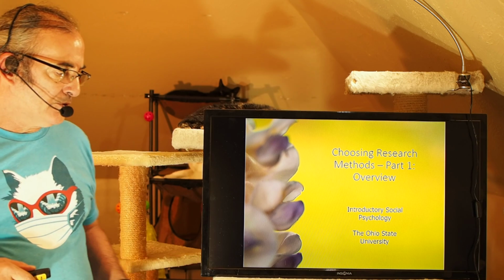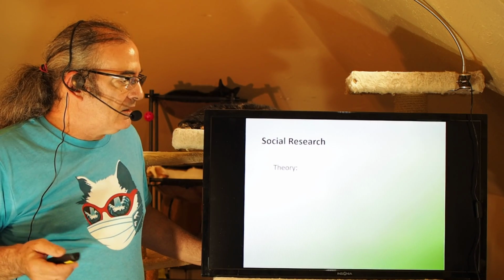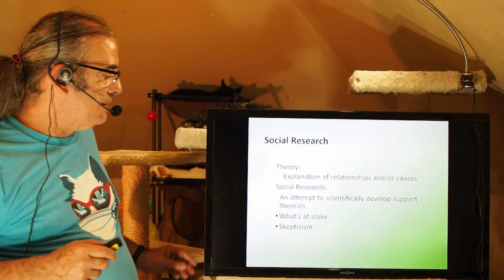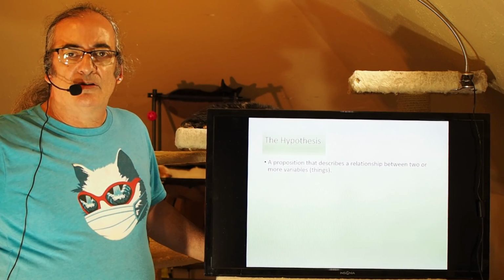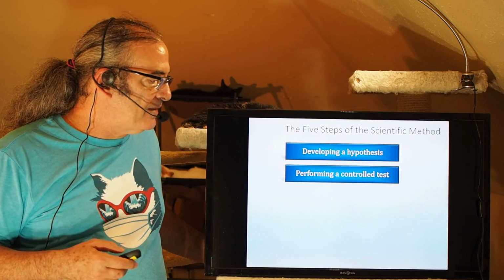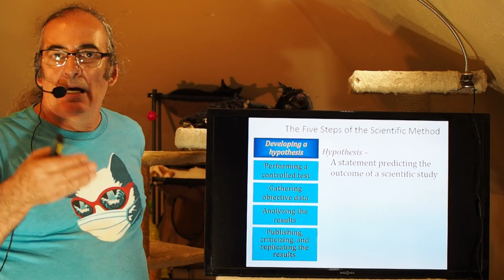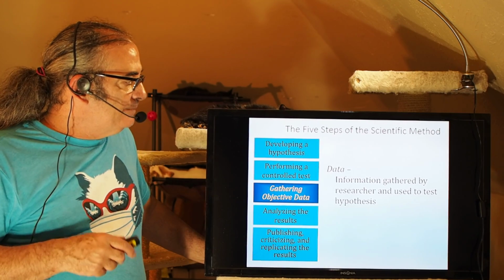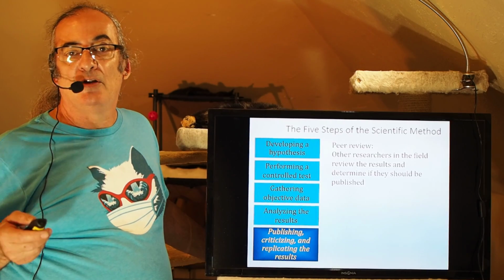Psy2367 1 1 Choosing Research Methods